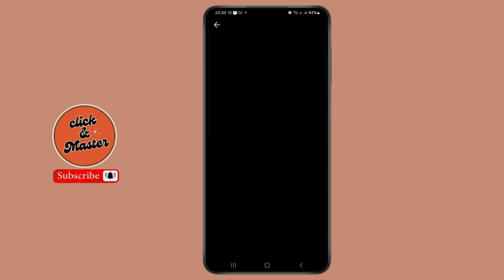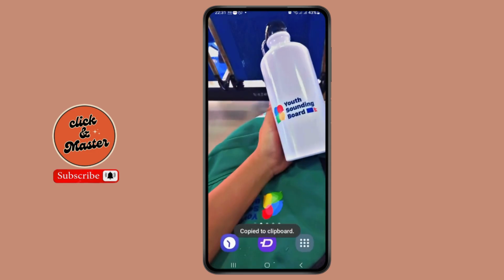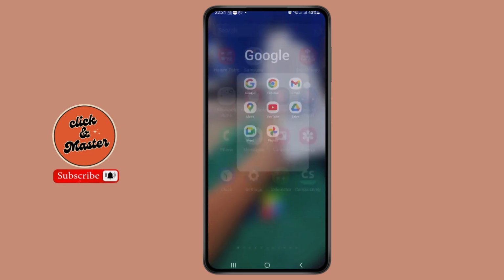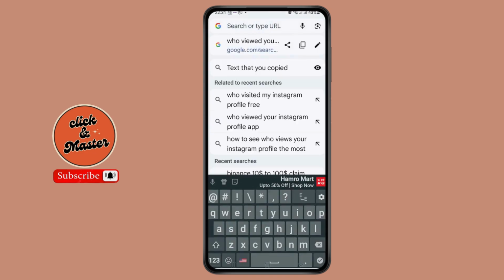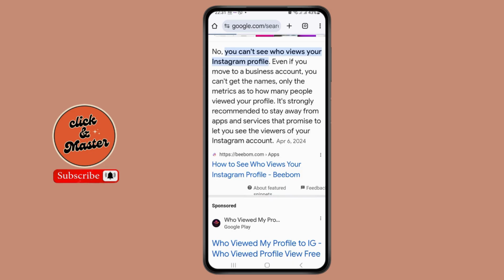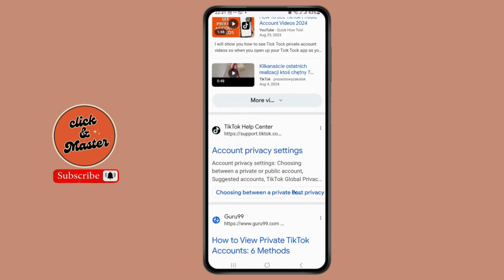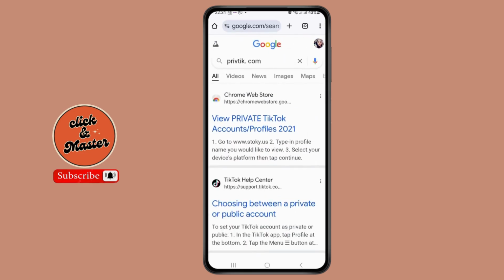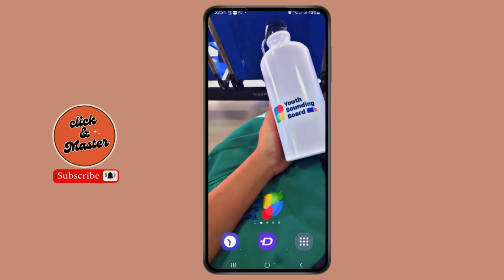How to View Private TikTok Account Without Following ?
Welcome to our comprehensive guide on "How to View Private TikTok Account Without Following?". If you've ever wondered how to see content from a private TikTok account without sending a follow request, this video covers everything you need to know. We'll walk you through the possibilities, limitations, and ethical considerations of accessing private TikTok content. Whether you're curious about TikTok's privacy settings or looking for alternative ways to interact with private accounts, we’ve got you covered.

In this video, we will show:

How to view private TikTok accounts without following
Can you see private TikTok videos without following?
Are there any tools or apps to view private TikTok profiles?
How private account settings work on TikTok
Tips for managing TikTok privacy